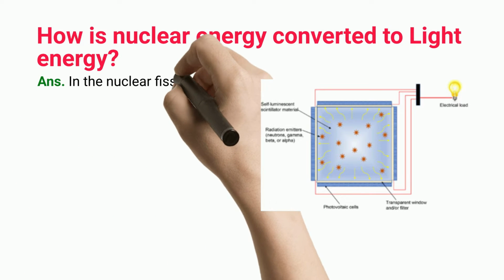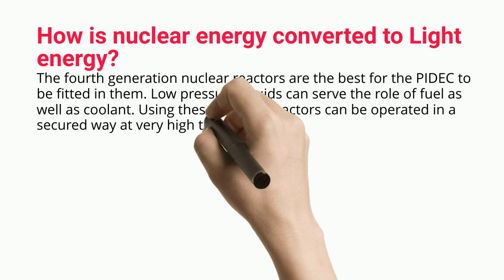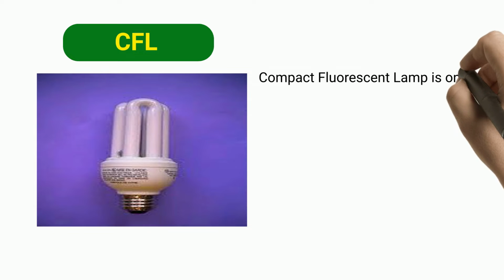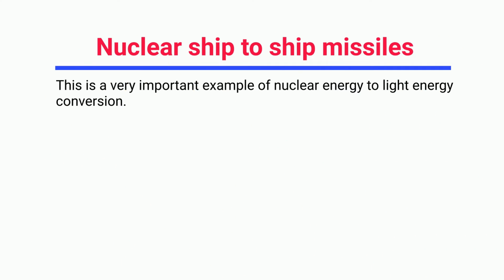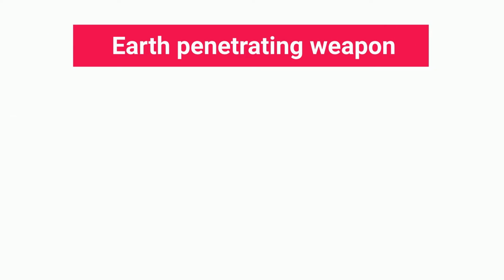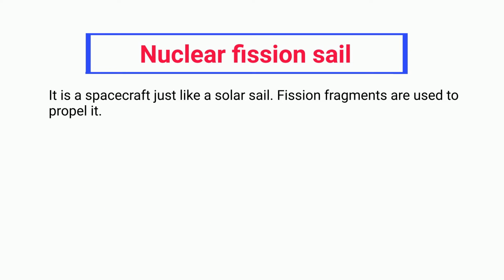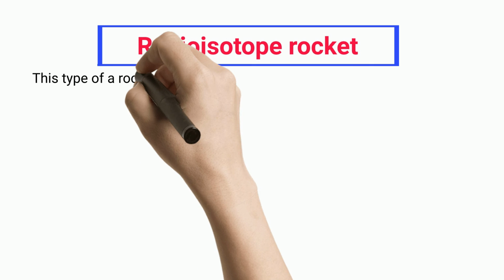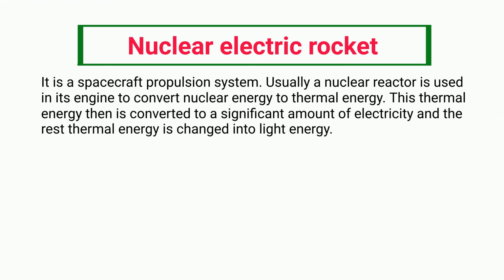Nuclear Energy To Light Energy: How To Convert, Examples And Facts